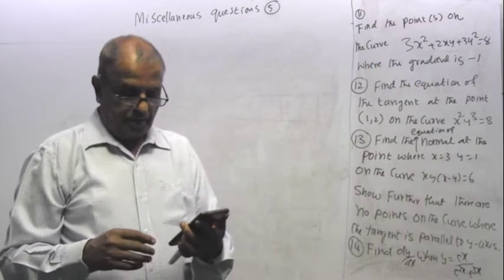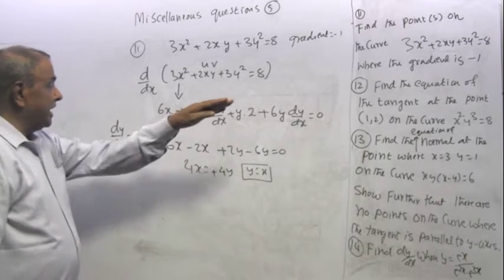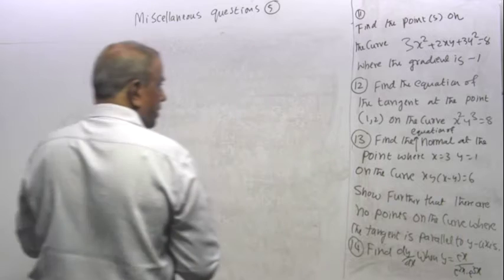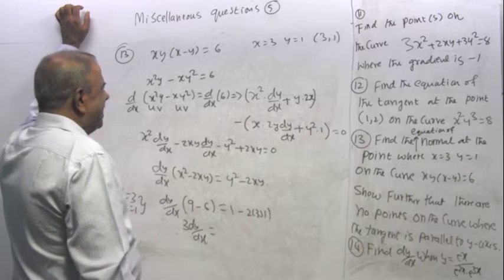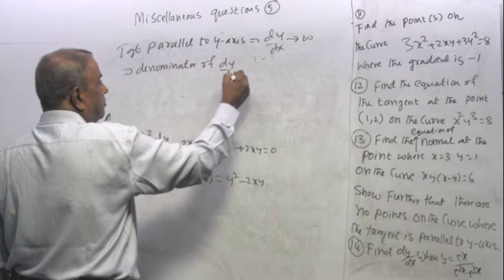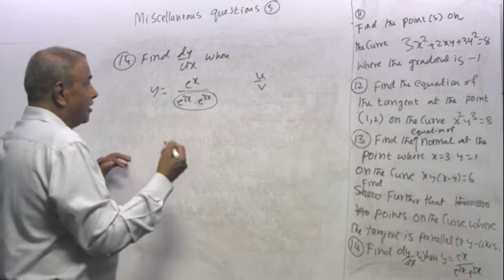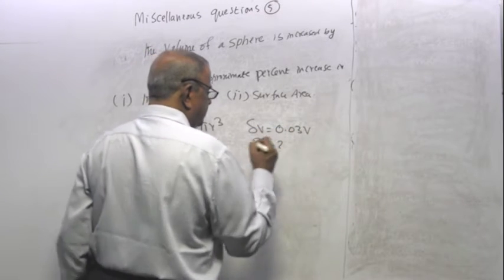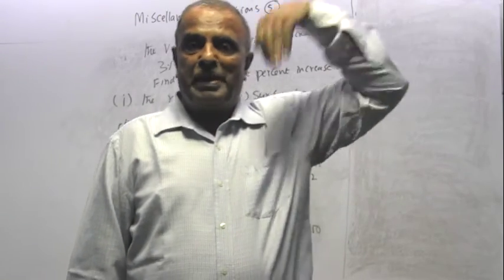VIDEO - 100: Topic 6: DIFFERENTIATION: MISCELLANEOUS QUESTIONS - 5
various examples covering all aspects of differentiation in Pure Mathematics at A level.

No Handout please.  You can find many questions in miscellaneous or mixed exercises at the end of chapters on differentiation in your textbooks.